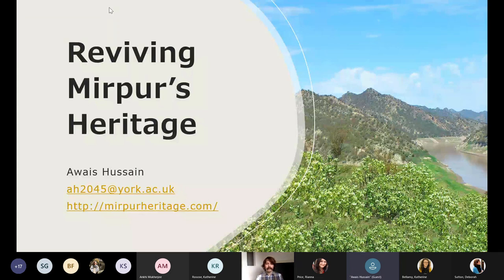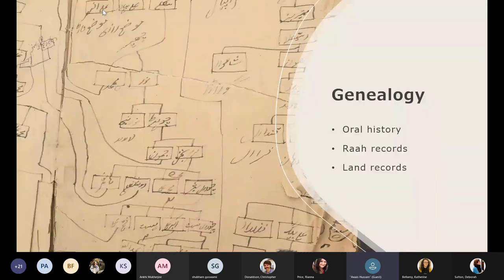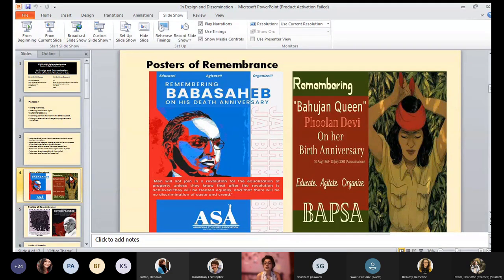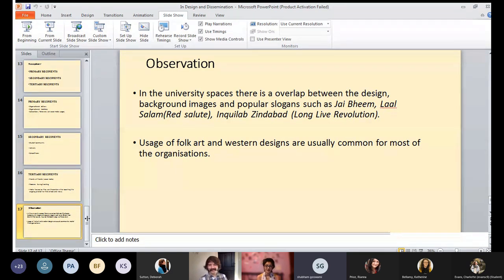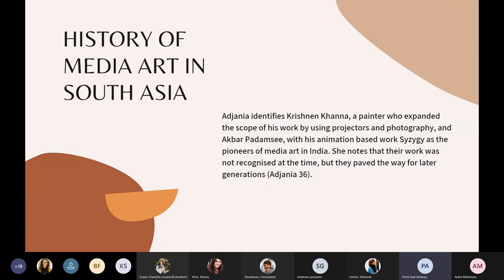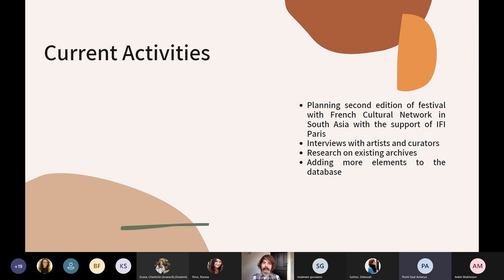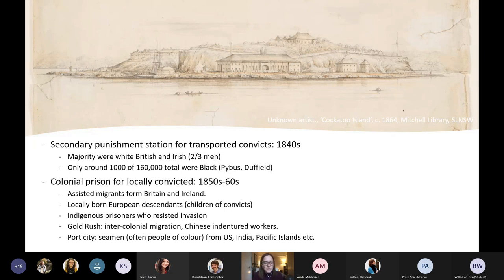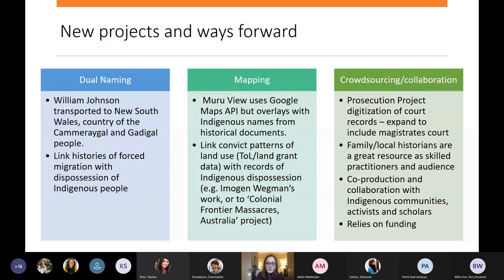Digital Heritage Workshops | Session 4: digital media/archives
Digital Heritage Workshops
Session 4: 'digital media/archives'
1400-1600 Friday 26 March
Chair: Dr Christopher Donaldson, Lancaster University

00:00:00 Introduction
00:00:10 Awais Hussain
00:22:01 Ankhi Mukherjee and Shubham Goswami
00:56:15 Proiti Seal Acharya
01:23:18 Katy Roscoe
01:44:48 Discussion

-Awais Hussain, “Reviving Mirpur's Heritage” [The Himalayan Institute of Cultural & Heritage Studies]
-Ankhi Mukherjee and Shubham Goswami, "In Design and Dissemination: Posters of Students’ Resistance in India" [Amity University & Jawarharlal Nehru University]
-Proiti Seal Acharya, “Media Art South Asia: Creating a Decolonial Media Art Archive” [Erasmus Mundus Joint Master's Degree in Media Arts Cultures]
-Katy Roscoe, “Diversifying or Decolonising? Digital Crime Archives Through an Imperial Lens” [University of Liverpool]

The Digital Heritage Workshops were a series of six sessions, which explored Digital Heritage in the context of global, and local, inequalities and the (other) legacies of imperial pasts. This included exploring the relationship between dominant and marginal curations, and how the opportunities offered by digital environments have the potential to both challenge and reinforce those hierarchies, globally, nationally, and locally.
Thank you again to all of our presenters, chairs and participants for contributing to these workshops!

Funded by: UK-India Education and Research Initiative and Sparc
Organised by: Lancaster University Digital Humanities Hub and the Indian Institute of Technology, Indore

You can keep up to date with our future events by following @LancsDigHum on Twitter.